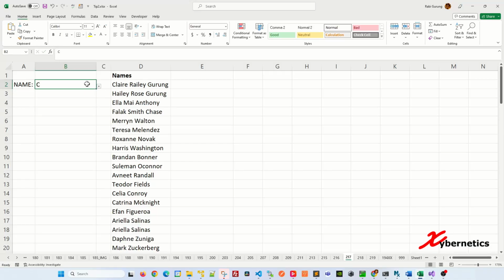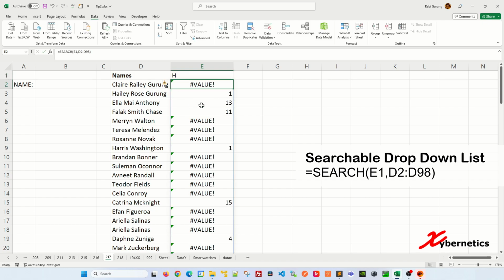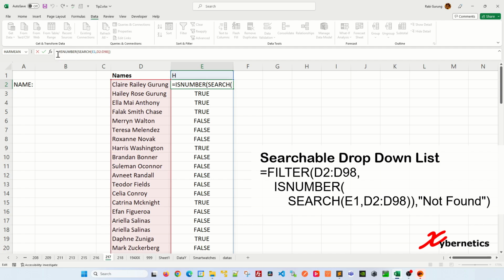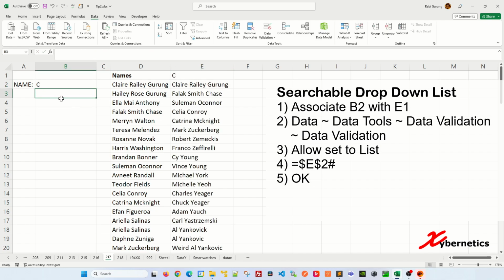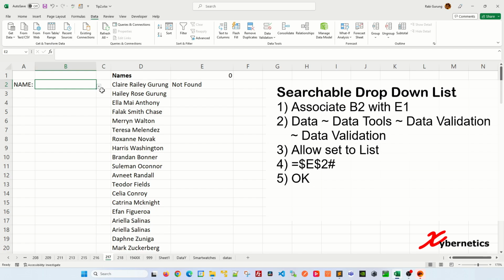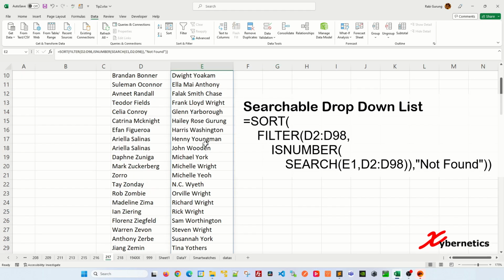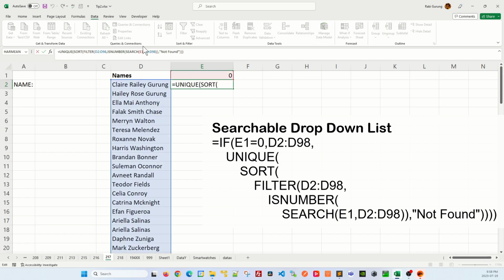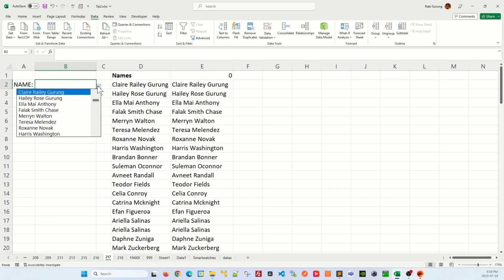Searchable Drop Down List in Excel - Excel Tips and Tricks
Learn how do I create a searchable drop-down list in Excel. This will ultimately answer your question on can we search in drop-down list in Excel, or how do I make a drop-down list searchable in Excel? Some ask it like how do I create a searchable Data Validation list in Excel? This video will teach you how do I create a dynamic list in Excel. This video also answer question on how to create a searchable drop-down list in Excel Office 365? This will work on Microsoft Office 2021 as we will be using the FILTER() and UNIQUE() function.

Here are the formulas outlined in my video. I have listed them in a Lego building block format for your clear and concise understanding.

=SEARCH(E1,D2:D98)

=ISNUMBER(SEARCH(E1,D2:D98))

=FILTER(D2:D98,ISNUMBER(SEARCH(E1,D2:D98)),"NA")

=SORT(FILTER(D2:D98,ISNUMBER(SEARCH(E1,D2:D98)),"NA"))

=UNIQUE(SORT(FILTER(D2:D98,ISNUMBER(SEARCH(E1,D2:D98)),"NA")))

This is the final formula.
=IF(E1=0,D2:D98,UNIQUE(SORT(FILTER(D2:D98,ISNUMBER(SEARCH(E1,D2:D98)),"Not Found"))))

Searchable Drop Down List
1) Write Formula
2) Associate B2 with E1
3) Data ~ Data Tools ~ Data Validation ~ Data Validation
6) Allow set to List
7) =$E$2#
8) Error Alert tab
9) Remove check on "Show error alert"
10) OK

Let's breakdown the formula.

=IF(E1=0,D2:D98,UNIQUE(SORT(FILTER(D2:D98,ISNUMBER(SEARCH(E1,D2:D98)),"Not Found"))))

If E1 is empty, it displays all names. Otherwise, it performs various functions like UNIQUE, SORT, FILTER, etc. Let's start with the innermost function.

SEARCH returns the position of the first appearance of the text in cell E1. This enables inclusion of the name in the dropdown list. If the text in E1 is not found, it returns the error VALUE!.

The ISNUMBER() returns a TRUE if SEARCH() function returns a numeric value.

FILTER() function is utilized to filter the range D2 to D98 based on the criteria returned by ISNUMBER() function. If the criteria are TRUE, it returns a name; otherwise, it returns "Not Found".

SORT() will sort it in alphabetic order.
UNIQUE() will include distinct values in the drop down.